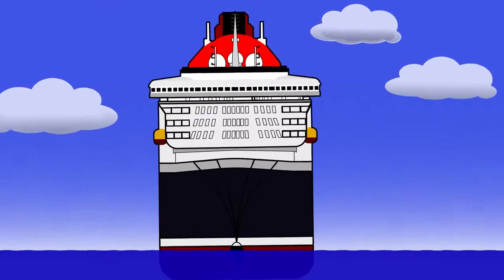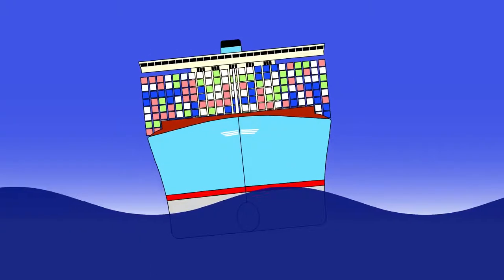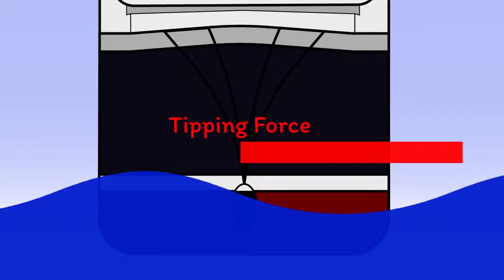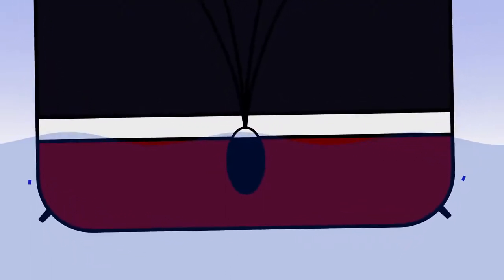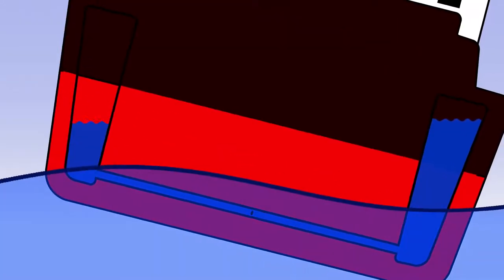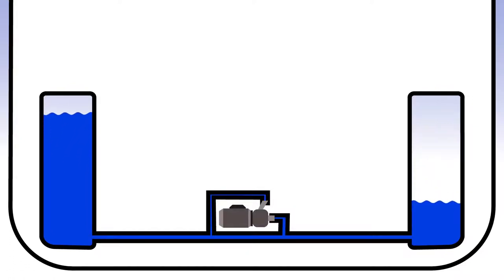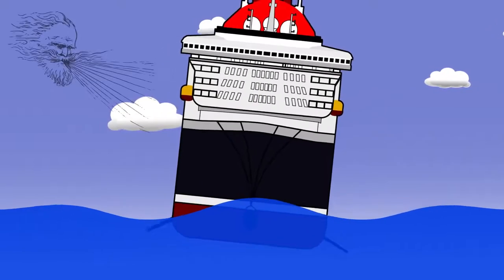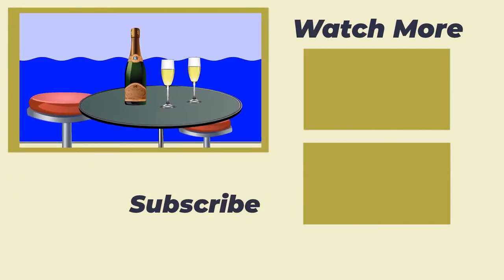How Stabilisers Reduce A Ship's Rolling activity Full HD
This is the way you can reduce your ship's rolling.stabilizer can be fitted under the ship that can reduce your ship's rolling.it's to hard to live on a ship with this rolling position.

Let's know it,do it.